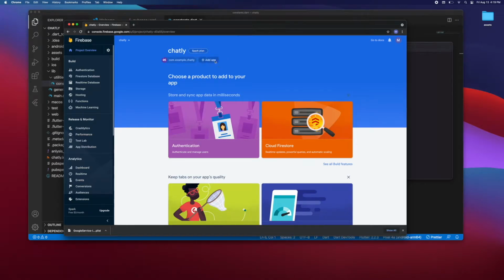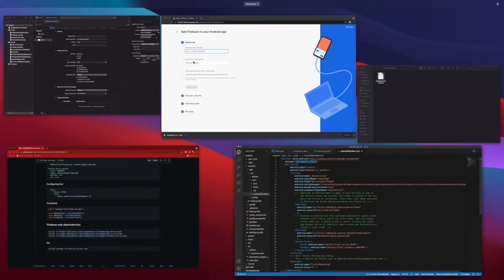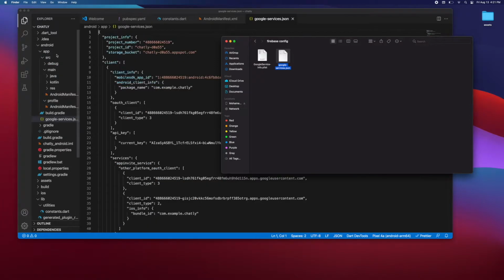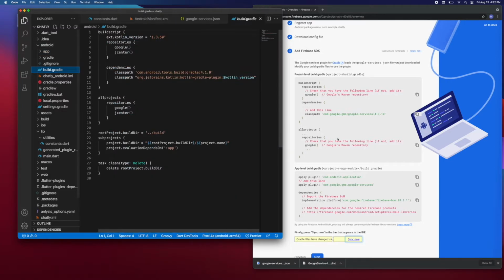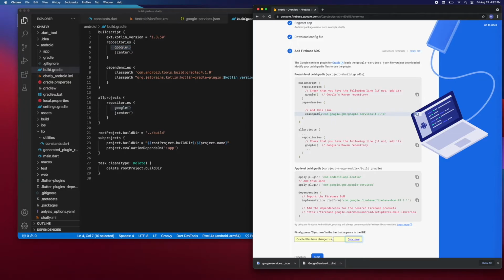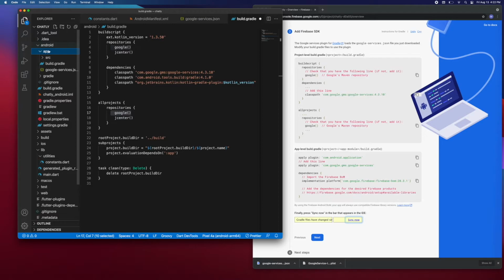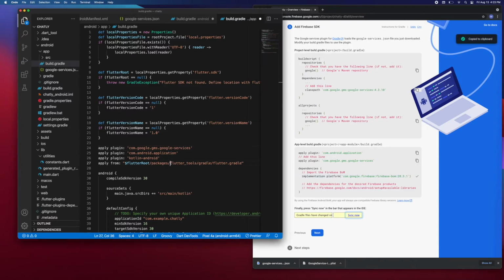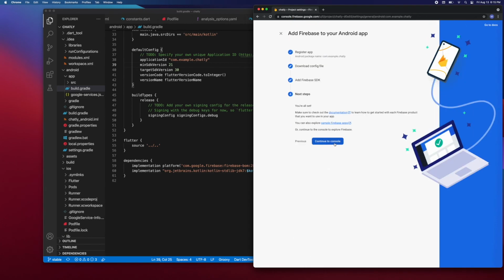Chatly Part 4: Firebase setup for Android